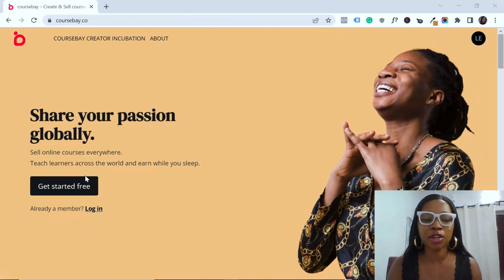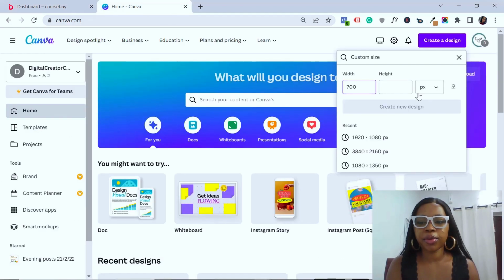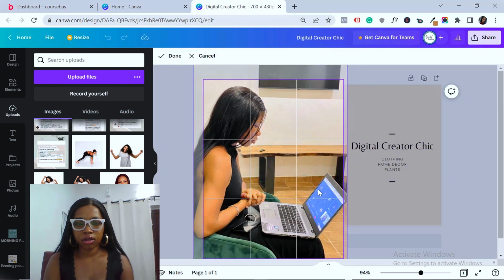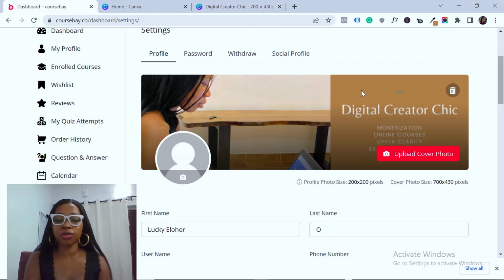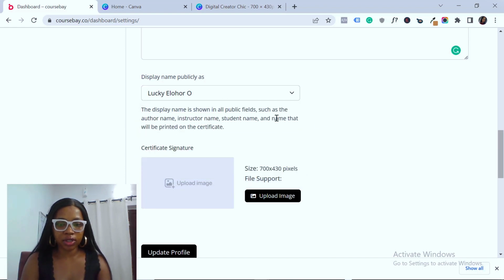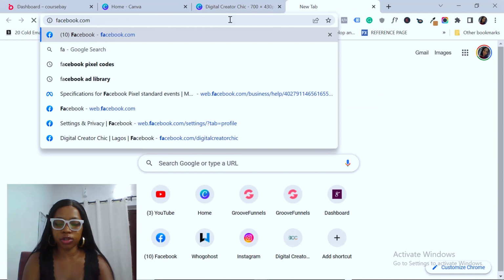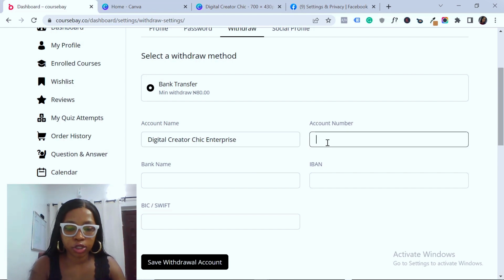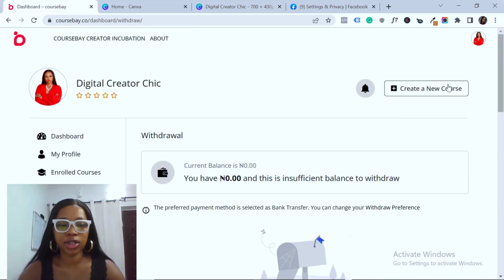How To Set Up Your Coursebay Account - Host Your Online Course For FREE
This video reveals an online course hosting platform where you can host your video course for free.

NO SUBSCRIPTIONS

I will show you in this video how to set up your coursebay account.

Want to register for free and get approved on the platform?

Watch it to find out how to get this deal and use this link below to register on coursebay.

During registration, use the code "DCC" to enjoy the No Transaction fee deal until your first $150.

TIMESTAMPS

0:00 Introduction

0:13 What is coursebay platform and how you can get started for free

1:25 Navigating the coursebay dashboard to set up ypur account

2:15 Setting up your coursebay profile

2:20 setting up your banner/cover photo on coursebay

2:37 How to use Canva to create a cover photo for coursebay

6:34 Downloading your cover photo from Canva

6:52 Upload your designed cover photo on coursebay

7:15 Upload your profile photo on coursebay

7:56 Setting your name on Coursebay

8:36 Setting up your bio on coursebay

9:01 Setting up your store display name on coursebay

10:07 Connecting your social media to coursebay

11:25 How to find and set your facebook page username

12:27 How to get paid on coursebay - setting up payment method on coursebay

14:13 Other things you can do on coursebay and how to navigate the platform

15:19 How to withdraw funds from coursebay